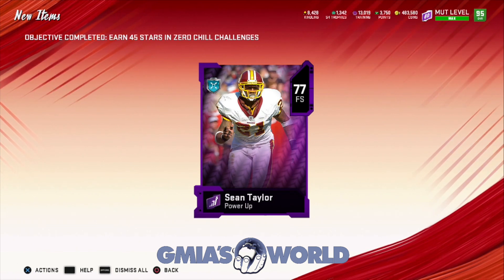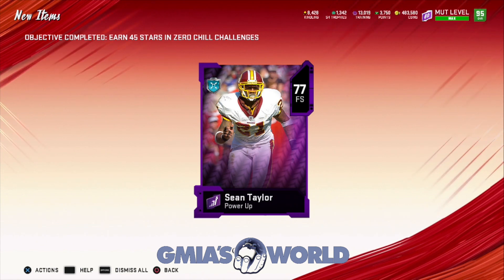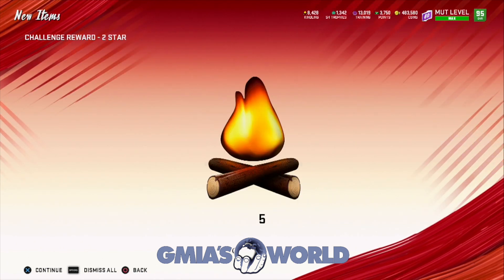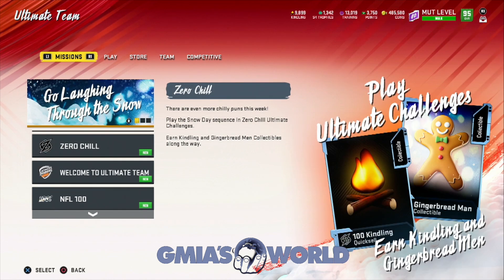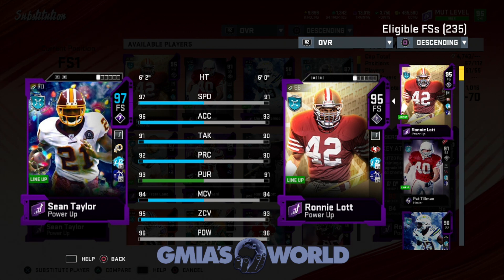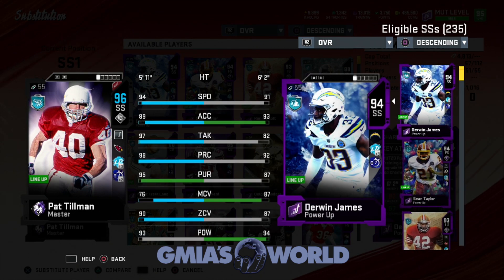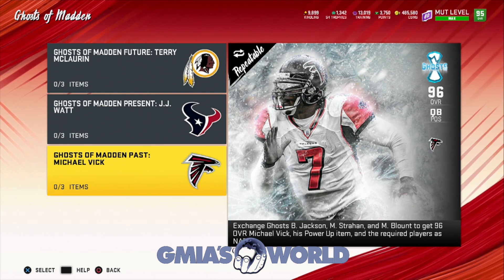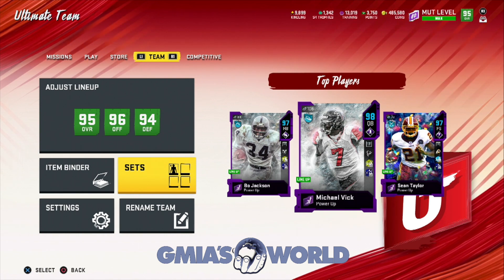ZERO CHILL LTD SEAN TAYLOR FOR FREE OR NFL 100 RANDY MOSS FOR FREE? LETS DISCUSS! MUT 20 Tips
Free player choices in Madden 20 Ultimate Team!